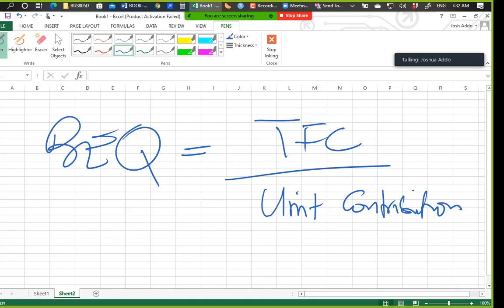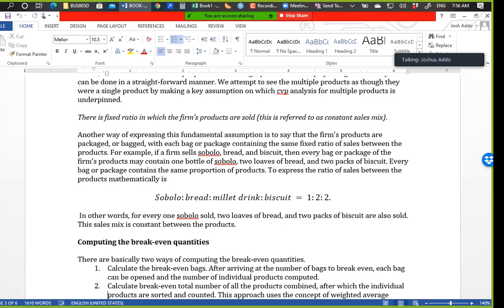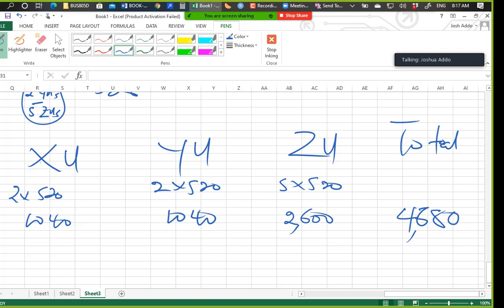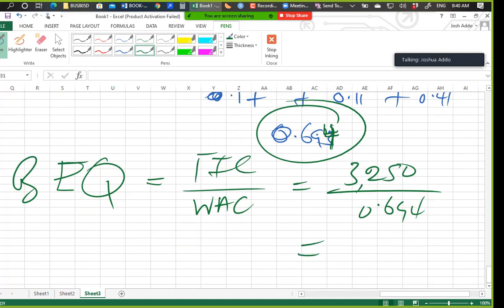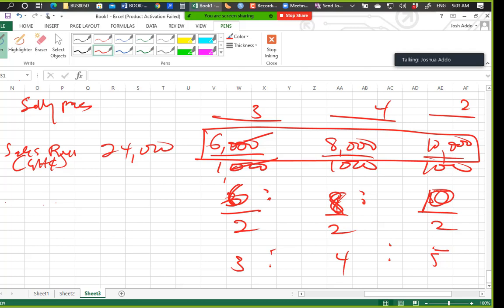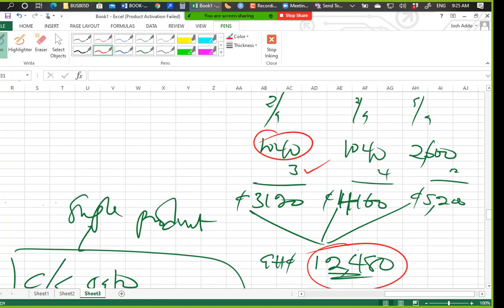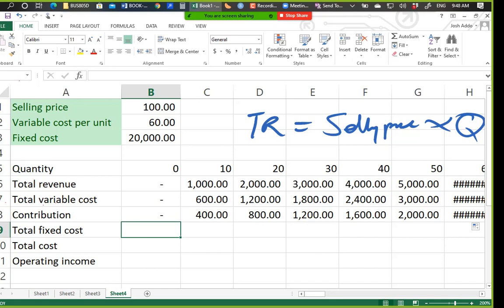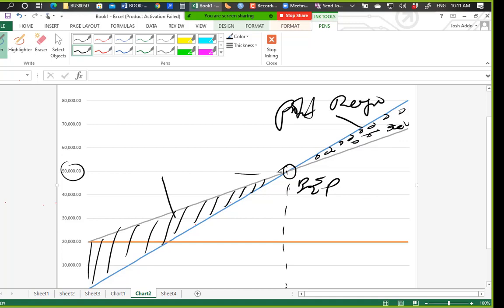Cost-Volume-Profit (CVP) Analysis: Multiple-Product Assessment